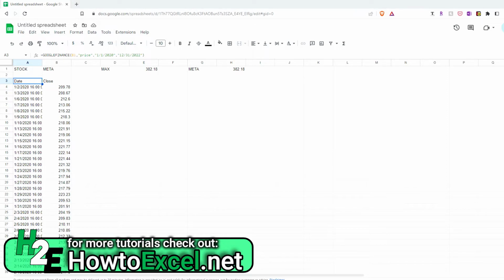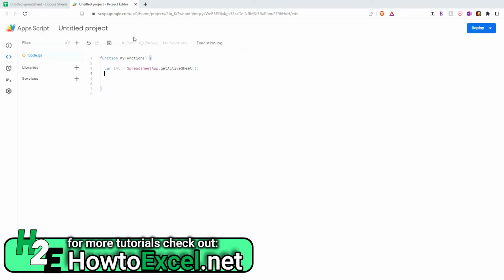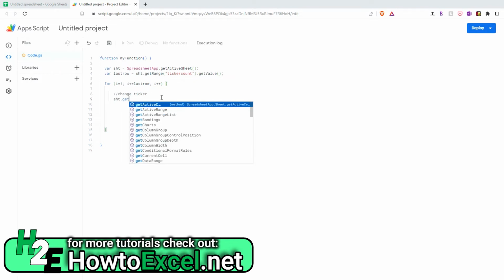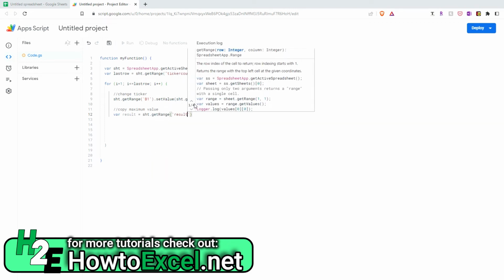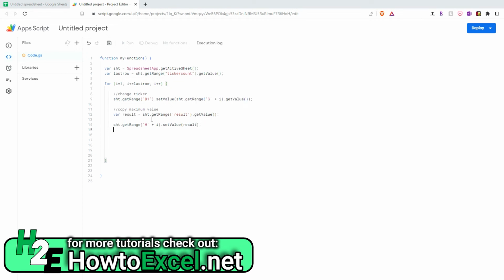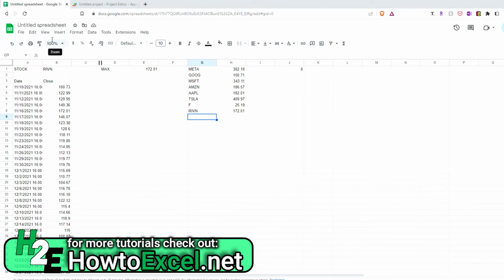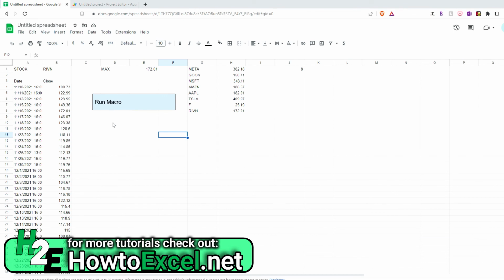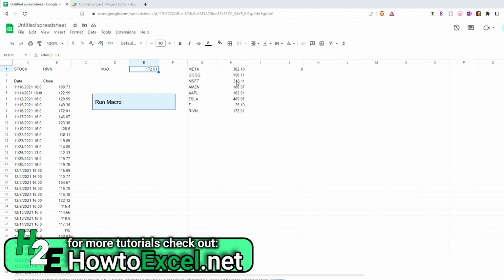Loop Through Stocks in Google Sheets With a Macro